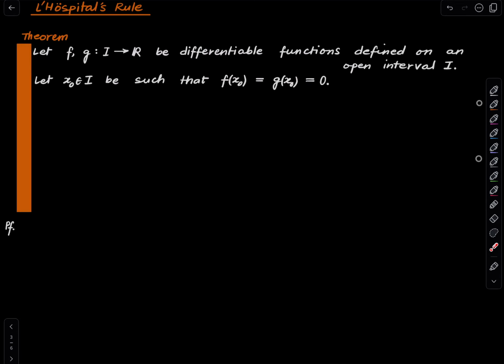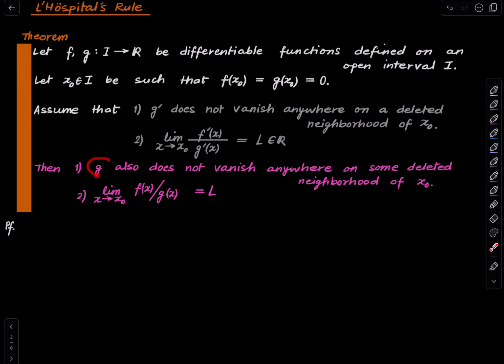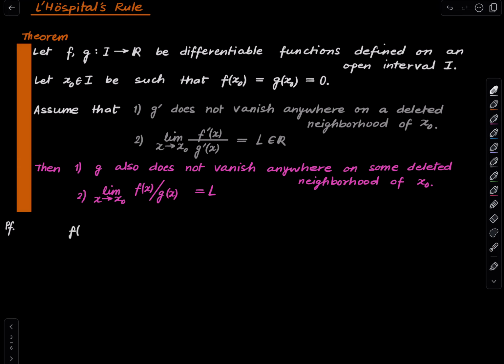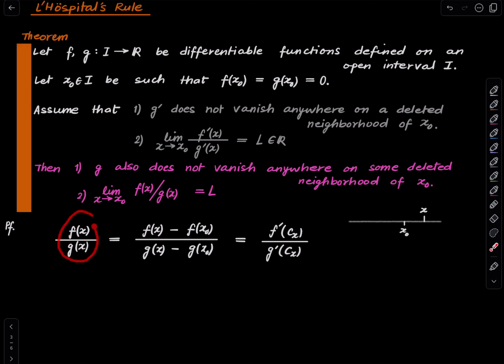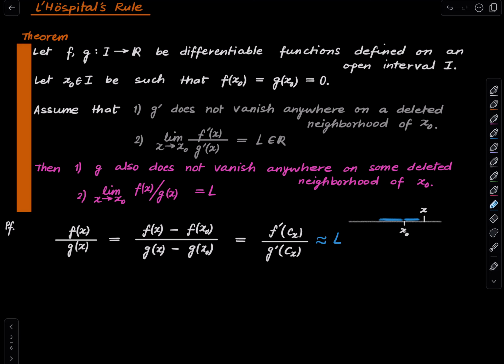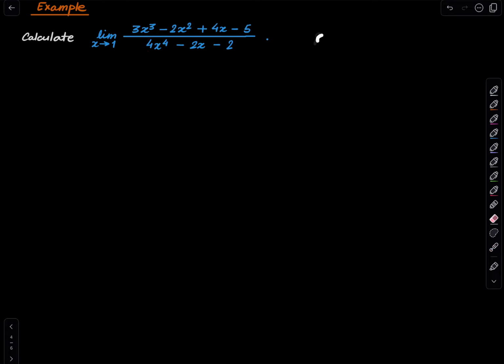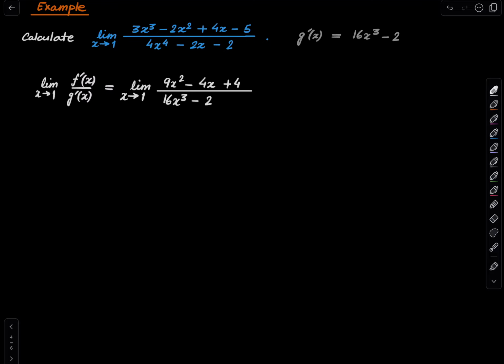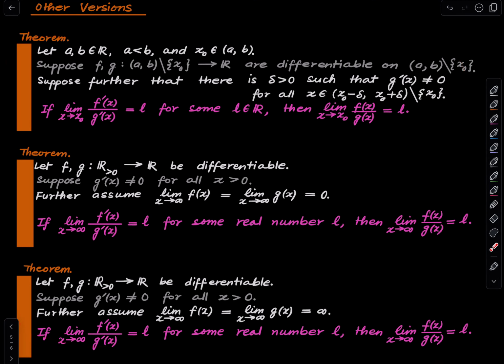Real Analysis Lecture 10.4 L'Hospital Rule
Namrata Khetan
Hersh